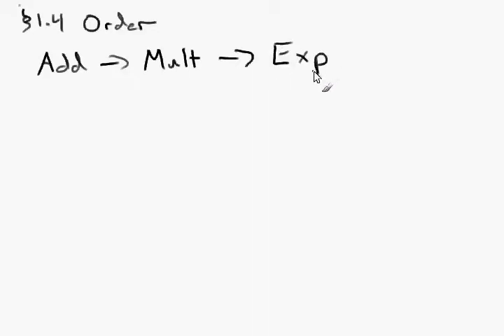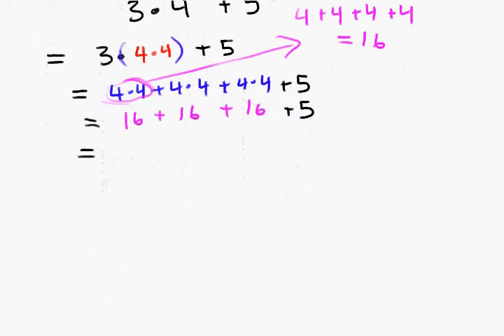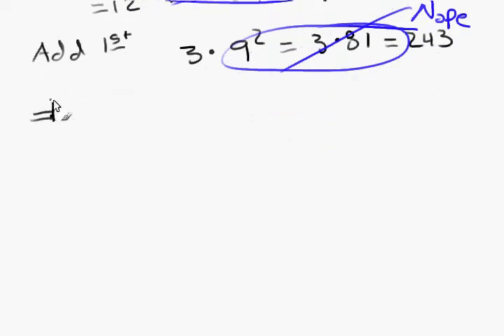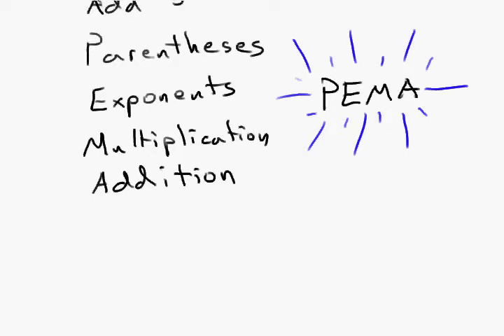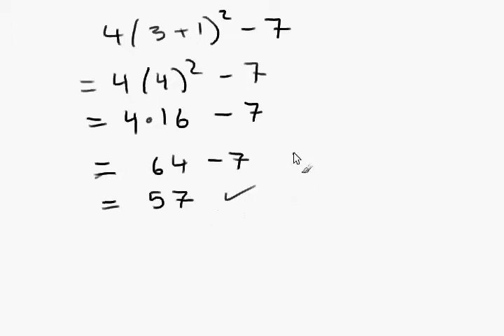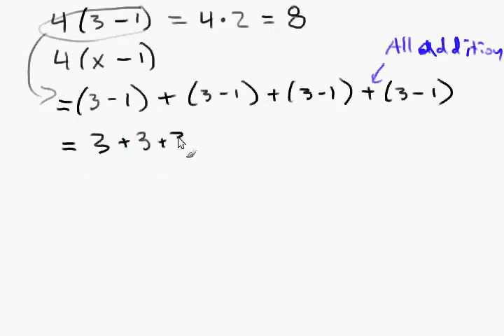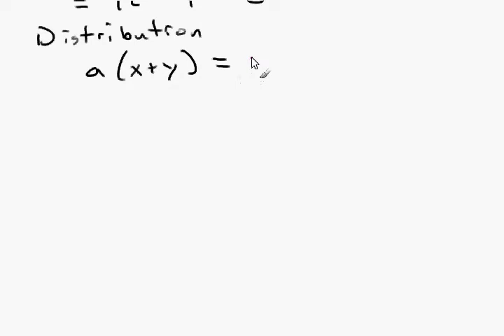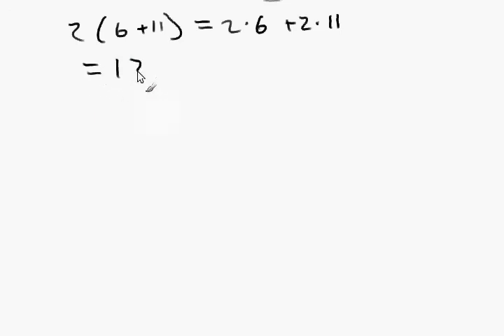M091 Section 1.4 Order, Part 1